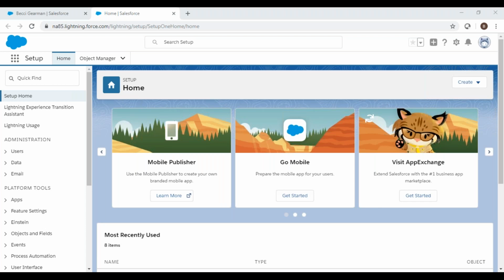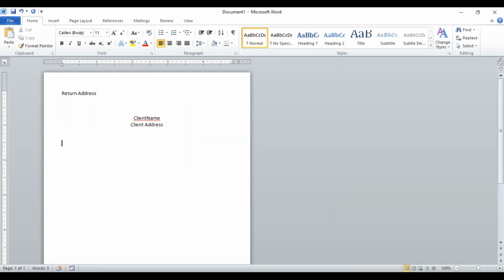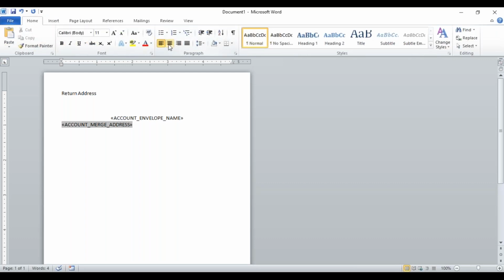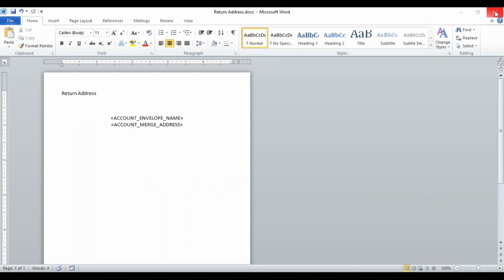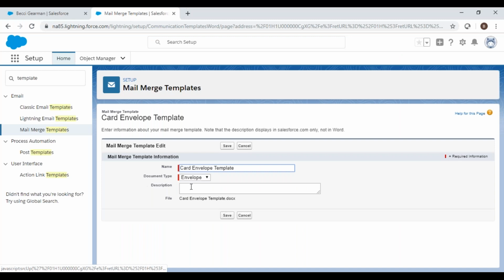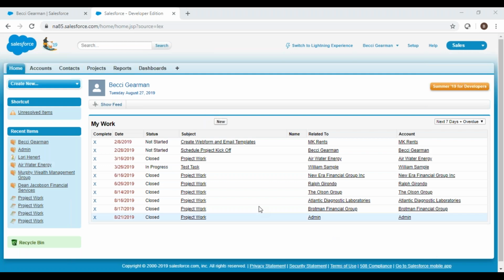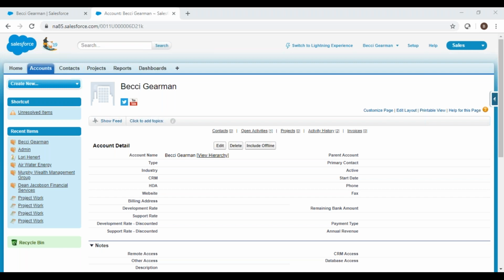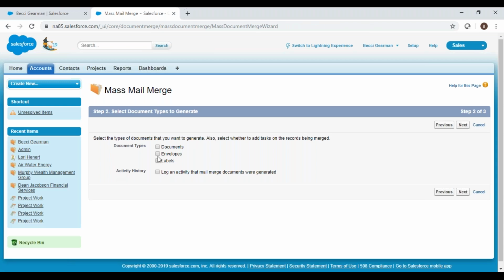Salesforce com Tips and Tricks August 2019